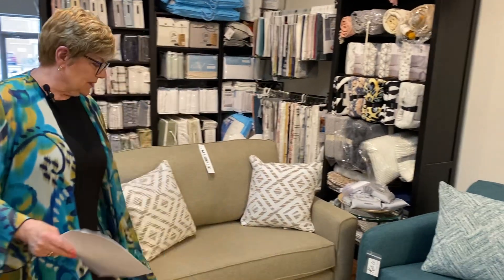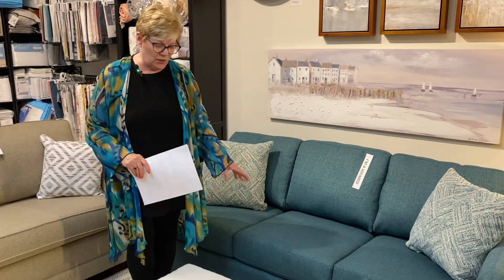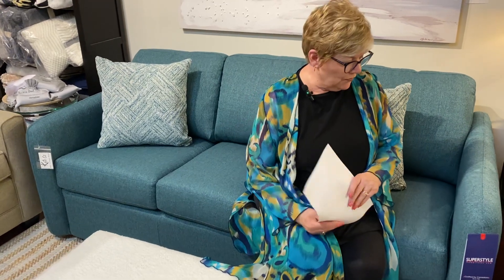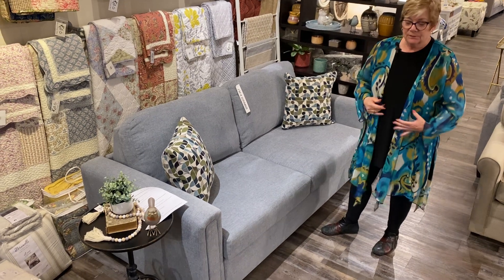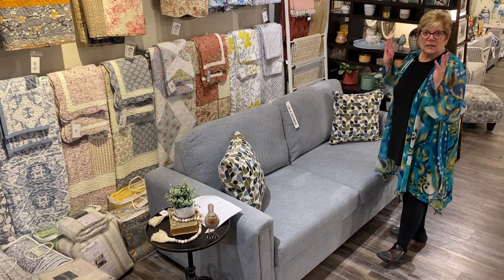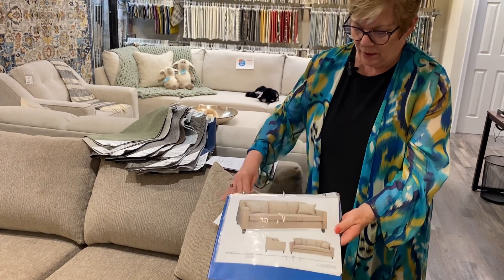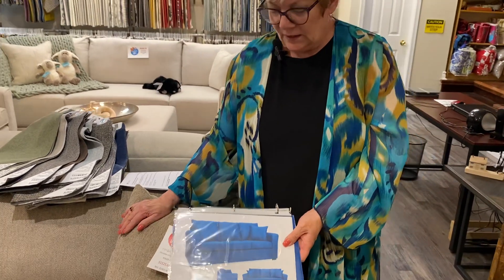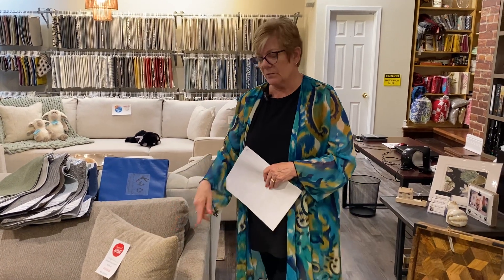So-fa So Good At Kate Co Home & Design Studio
New product collections coming your way!